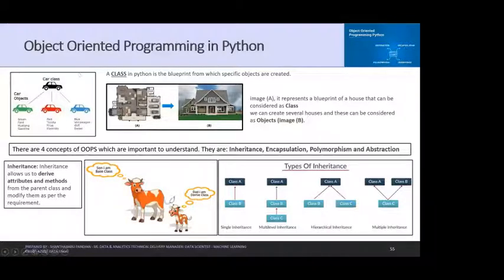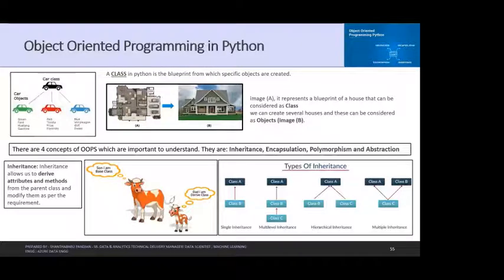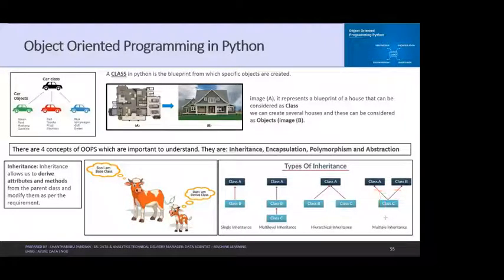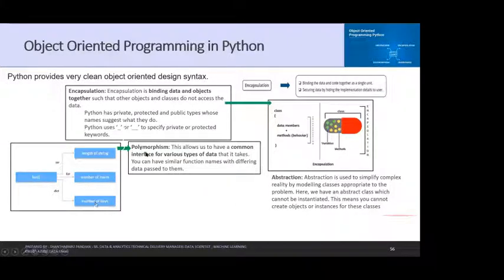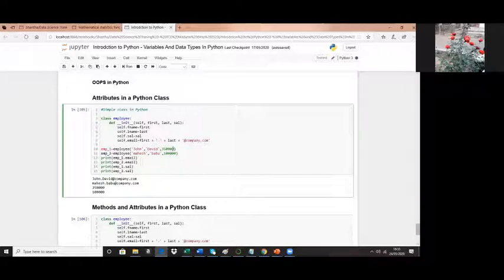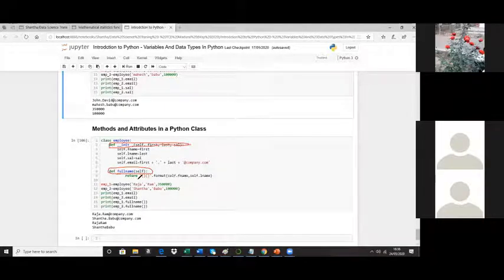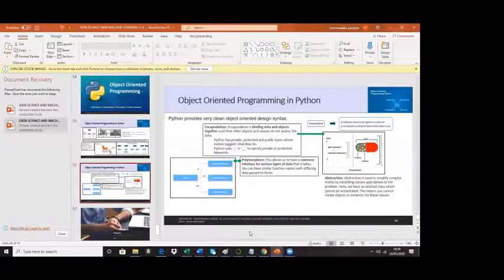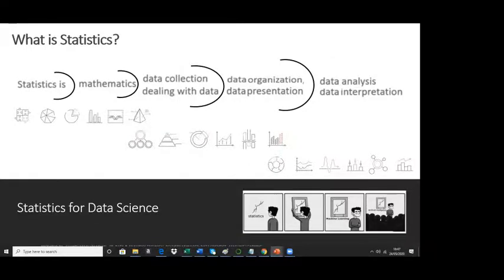Python and Oops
L7 Python and Oops